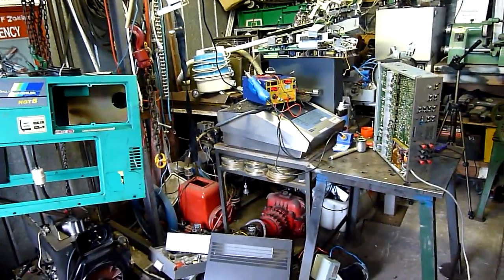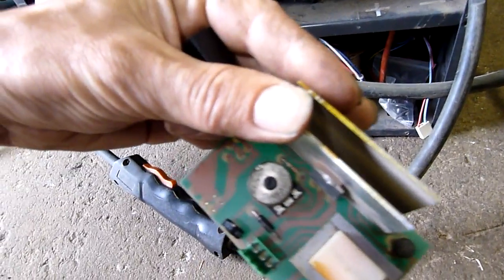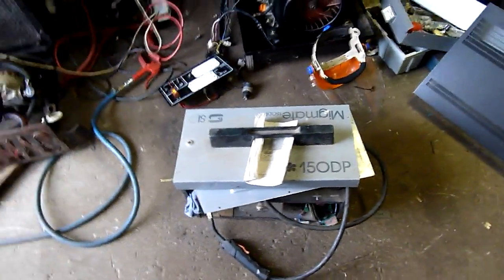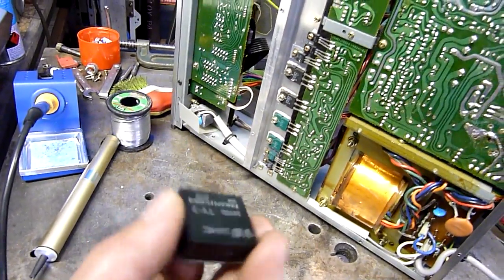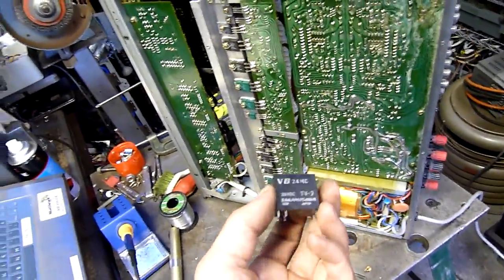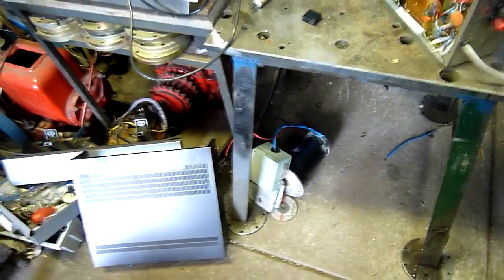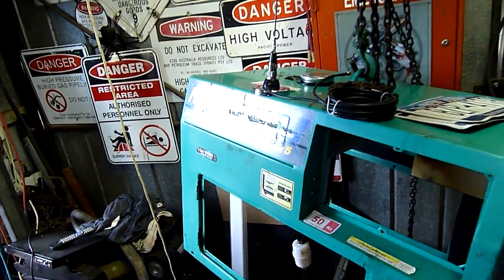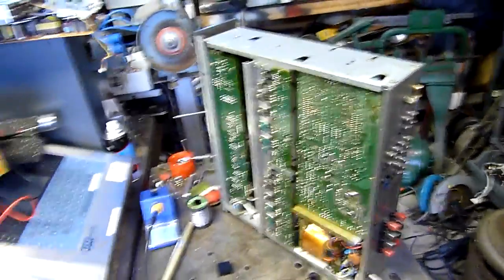Ramblotronic Friday- Luxman Amp and More Goodies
one of the contacts on the relay was melted away to nothing!, makes me wonder what the output stage is like :(

the output stage has good readings, 60V across the board for supply to each FET, all the relay does is switch to the speakers, if it can melt a silver contact it can blow the cones out of my speakers :D